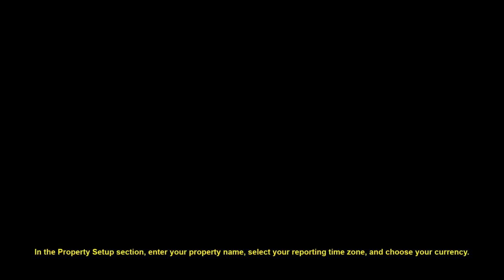How to Configure Google Analytics for Your Dropshipping Business - Beginner Guide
Unlock the secrets to successfully tracking your dropshipping business with our ultimate beginner’s guide on configuring Google Analytics! In this video, we’ll walk you through step-by-step instructions on setting up Google Analytics, understanding key metrics, and how to leverage this powerful tool to optimize your online store's performance. Whether you're just starting or looking to enhance your e-commerce strategy, this guide is perfect for you. Don’t miss out on maximizing your sales potential!